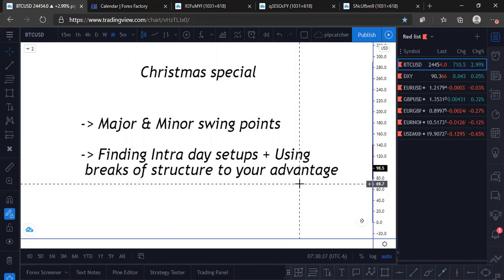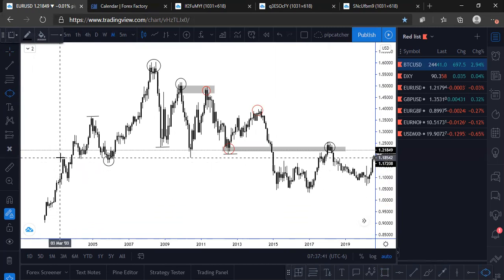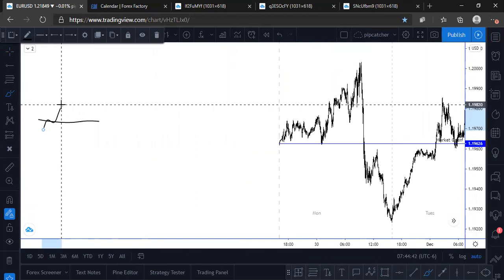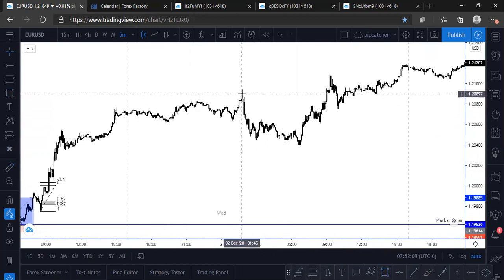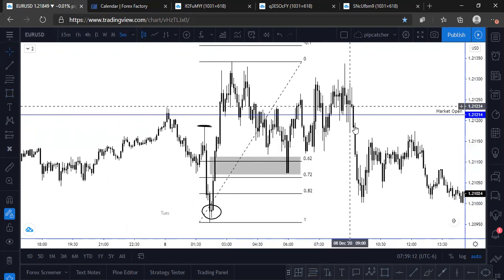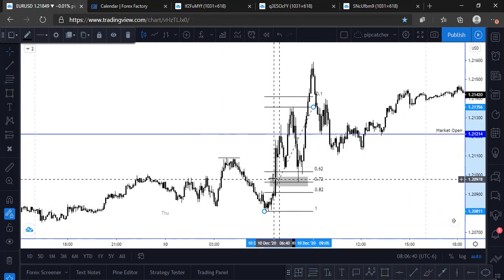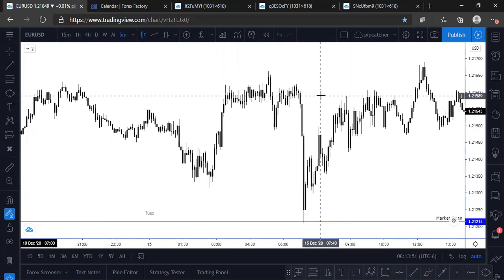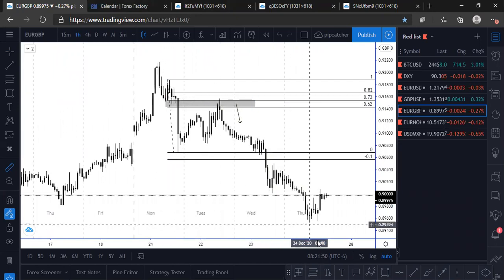Christmas Special 2020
Hope everyone has an amazing Christmas 🎄🙏